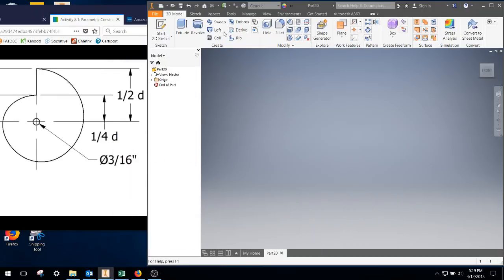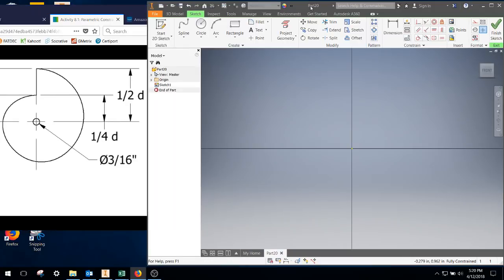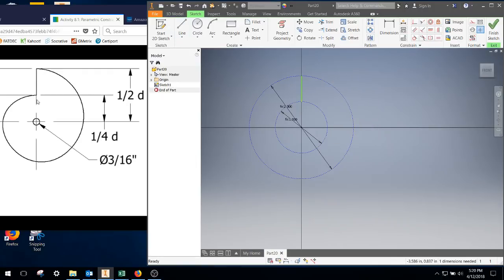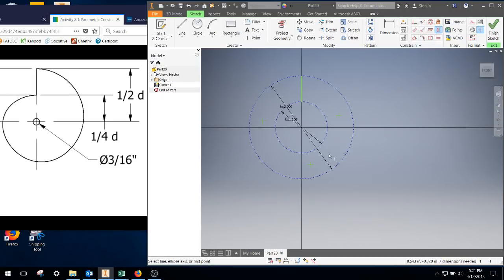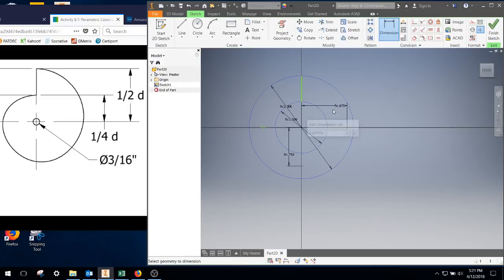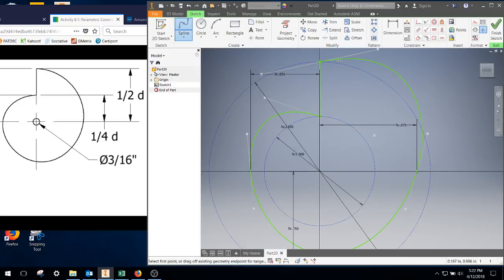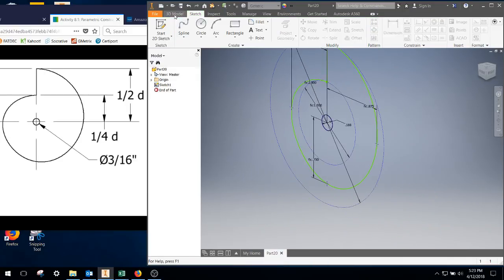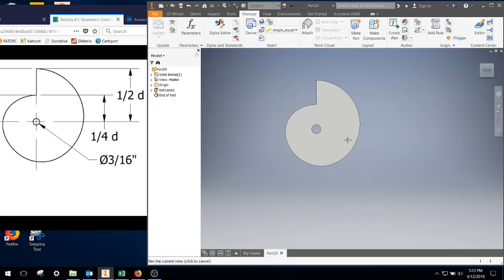IED 8.1 Parametric Constraints - Snail Cam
PLTW Intro to Eng Design - Assignment 8.1 Parametric Constraints.  Problem 8b - Snail Cam.